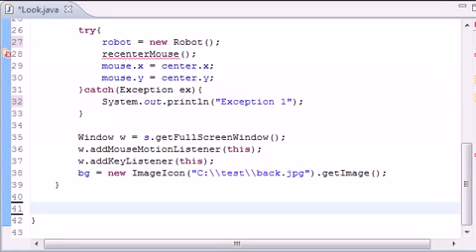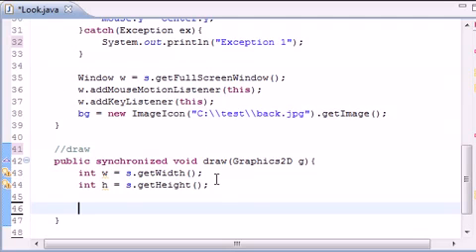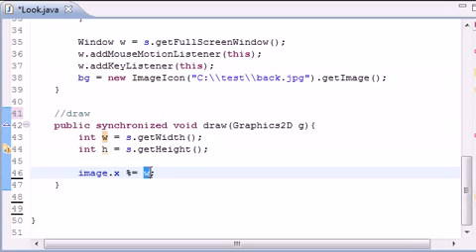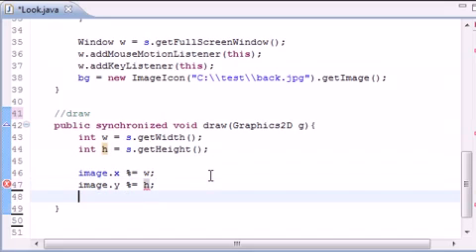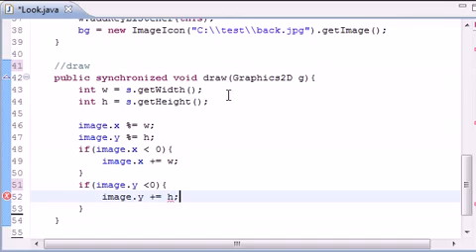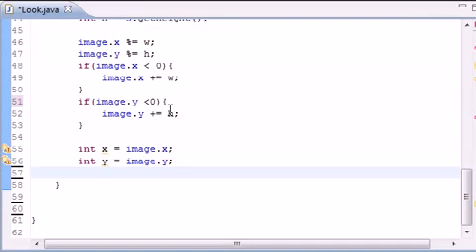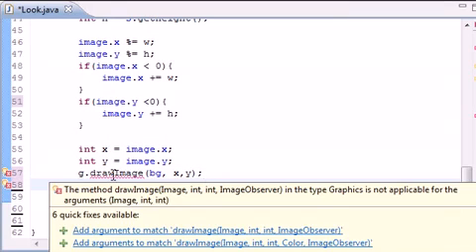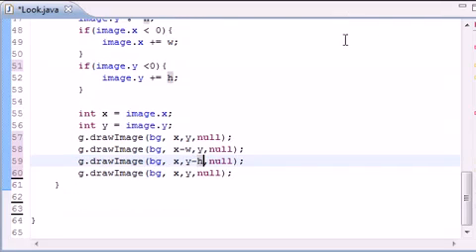Java Game Development | Chapter - 34 Mouselooks draw Method ‏